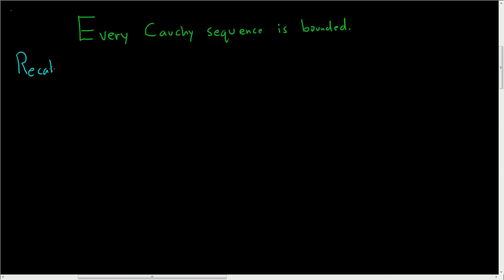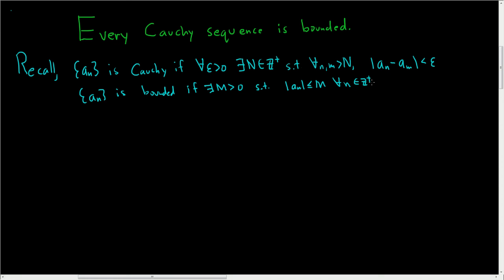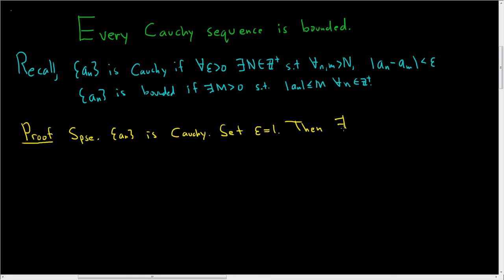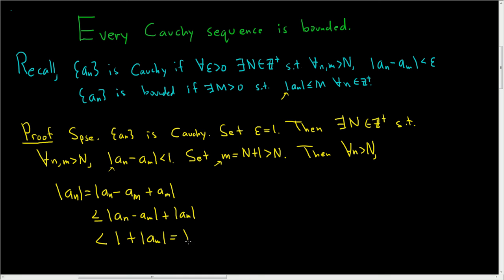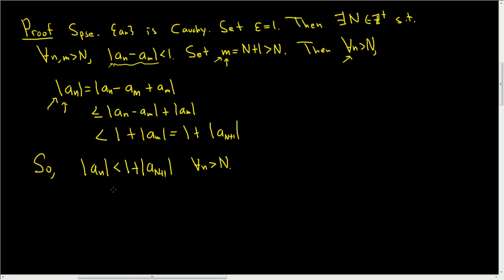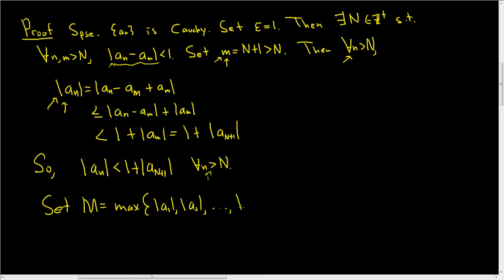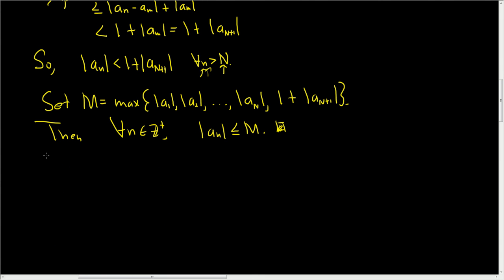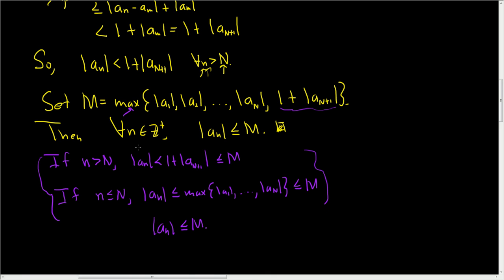Every Cauchy Sequence is Bounded Proof